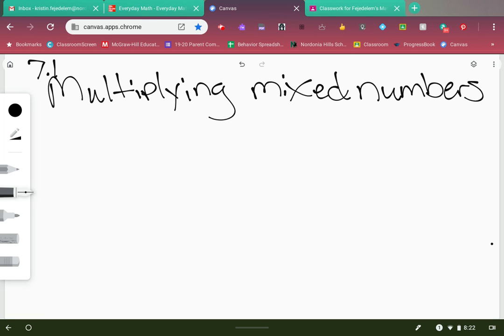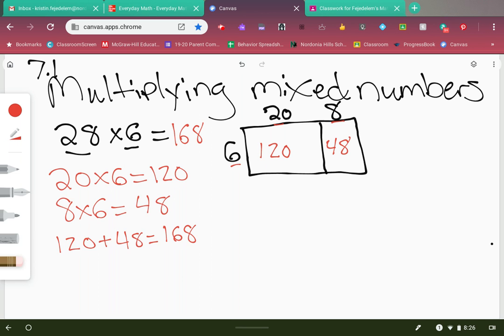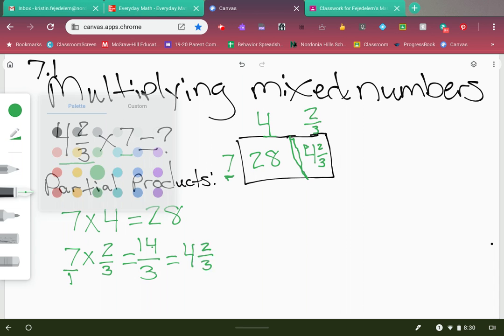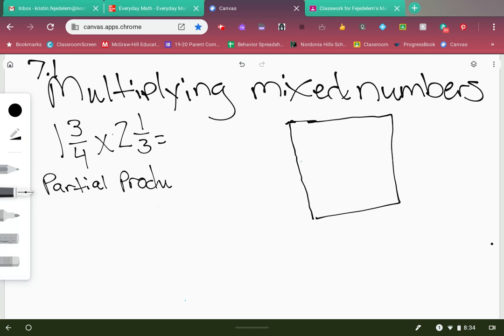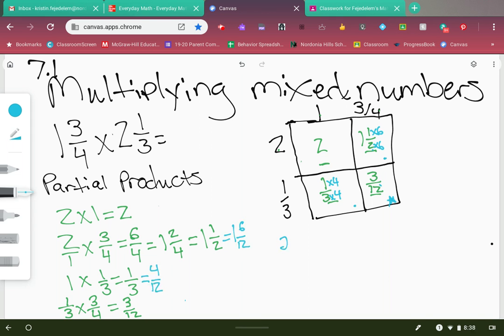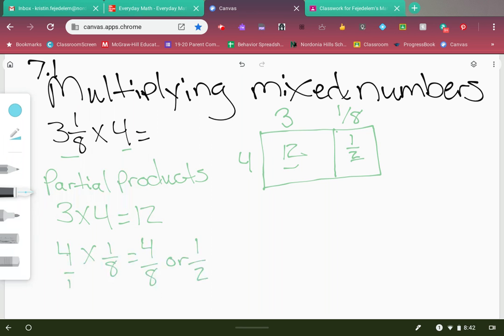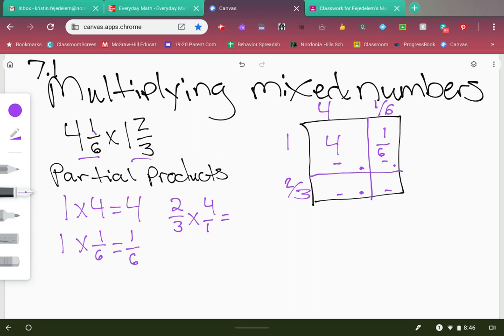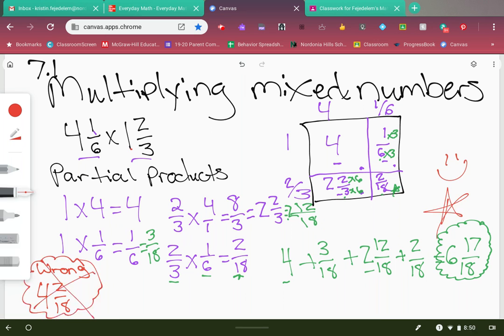7.1 Multiplying Mixed Numbers